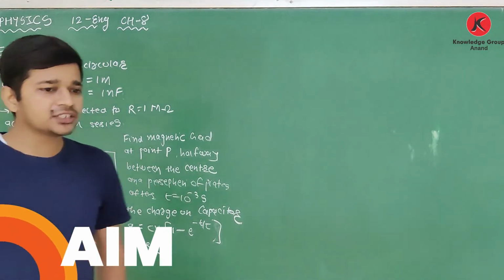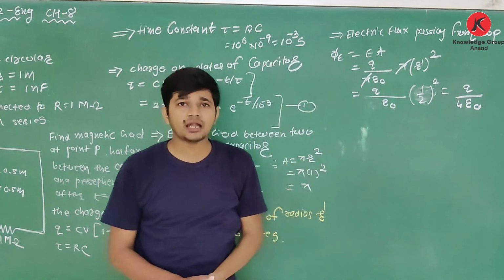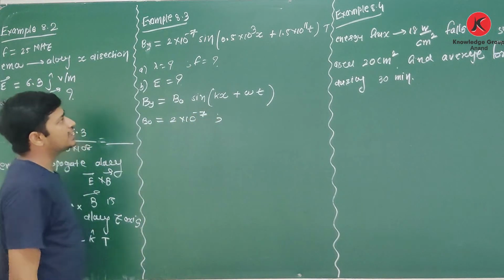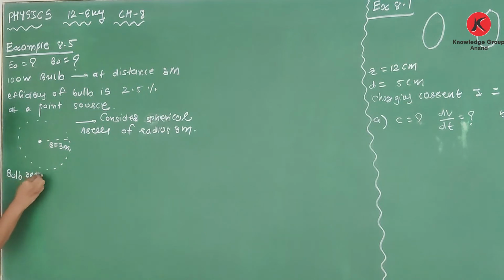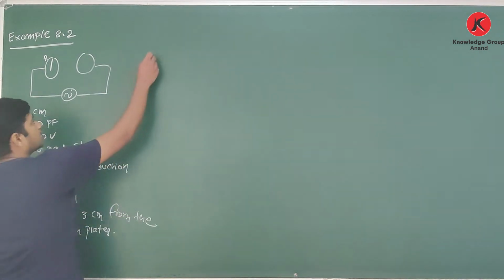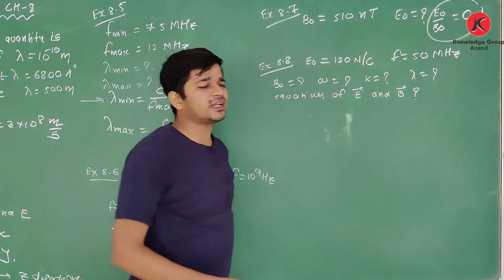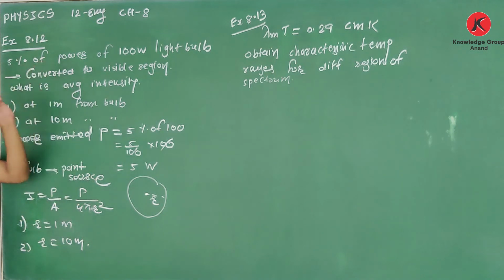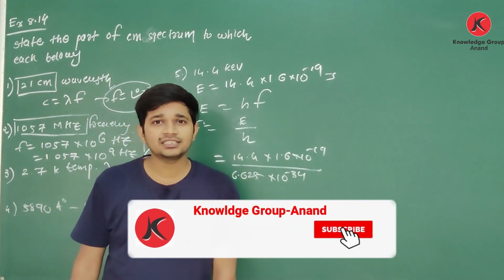CLASS 12 ENG MED PHYSICS | CH:8 ELECTROMAGNETIC WAVES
EXAMPLES 8.1,8.5,8.9,8.10,8.11,8.12